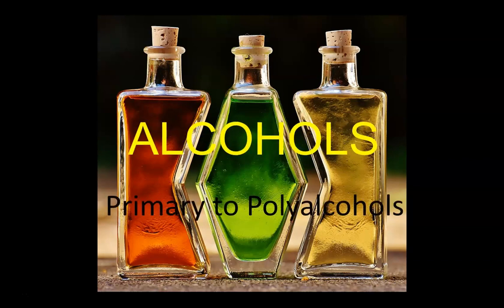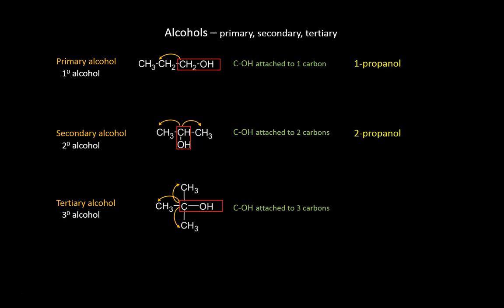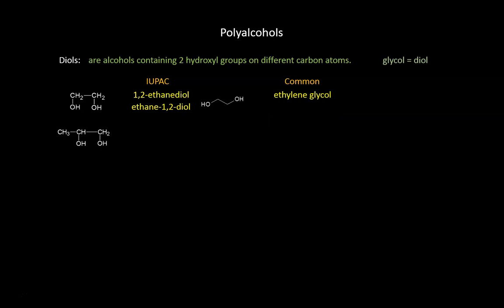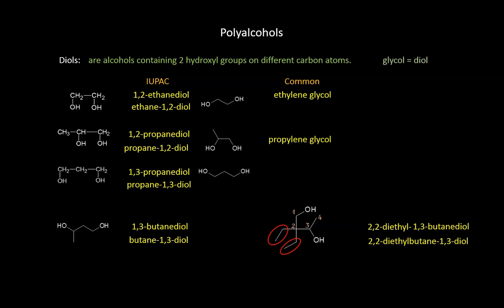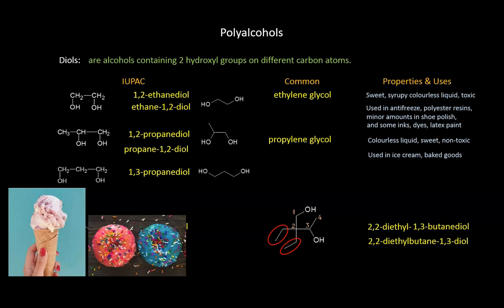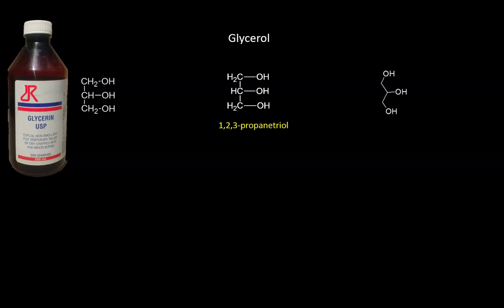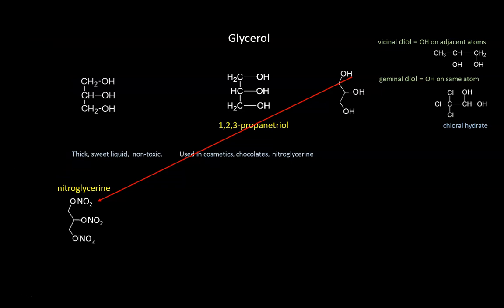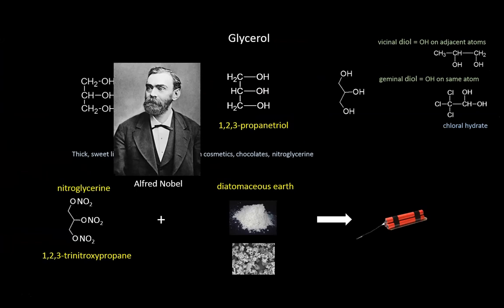3. Polyalcohols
Explain primary to tertiary alcohols, polyalcohols as diols, ethylene and propylene glycol, glycerol, nitroglycerine and dynamite